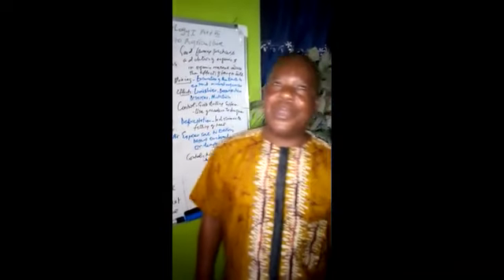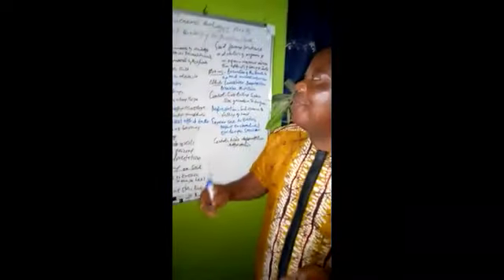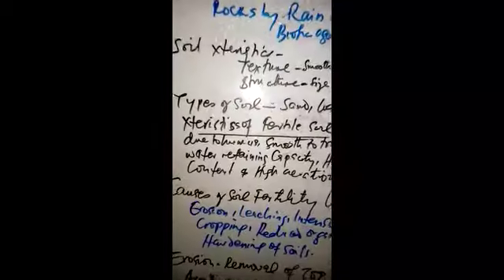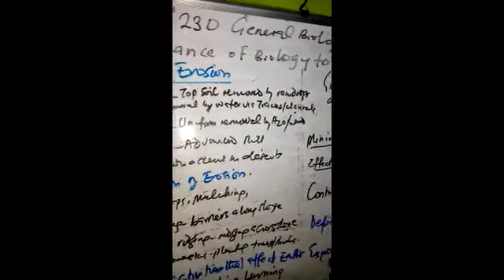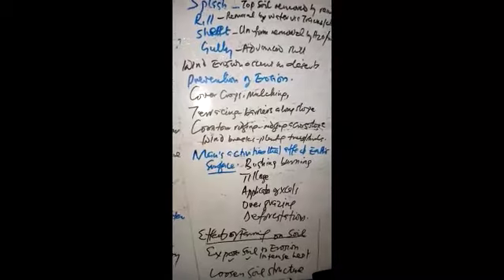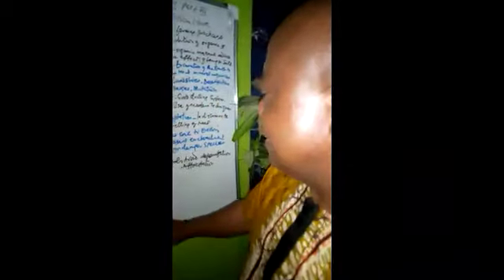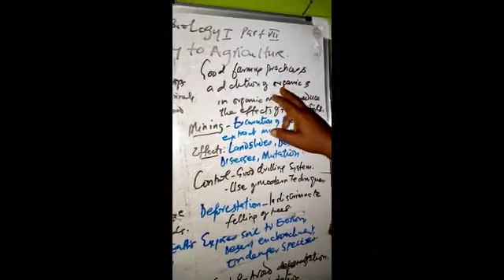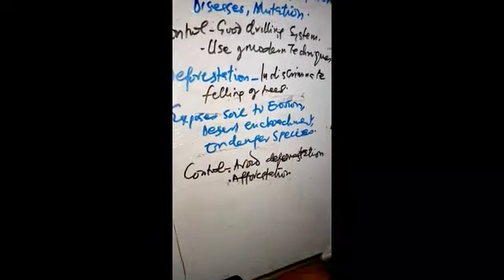GNS 132/230 PART 7 (General Biology)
Relevance of Biology to Agriculture.
Soil Composition.
Characteristics and Types.
Soil Fertility.
Erosion.
Mining.
Deforestation.
Overgrazing.
Dams and Lakes.